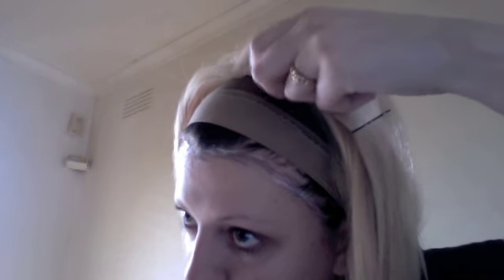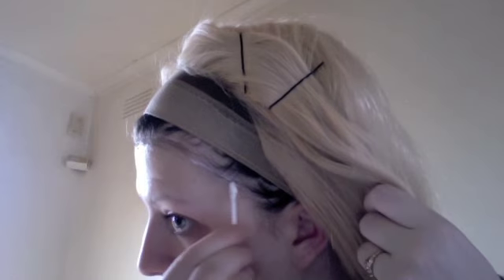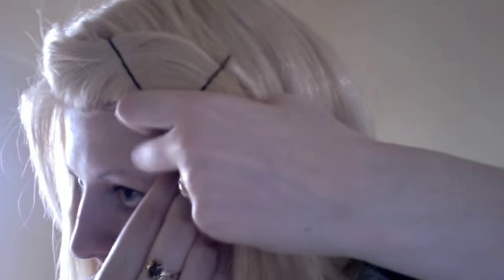BLONDE WIG!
Showing off my new blonde wig, showing you how to bond and de-bond it .Had to speed it up in the middle to make it fit on youtube.